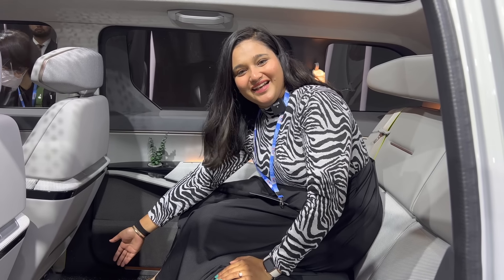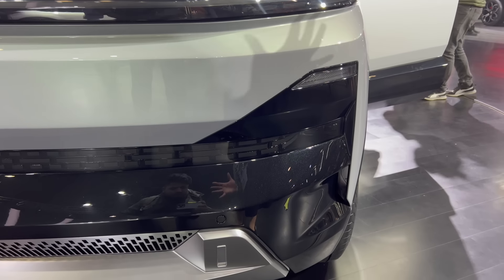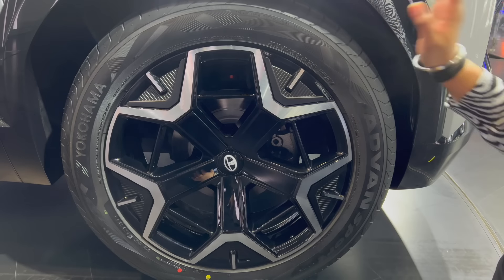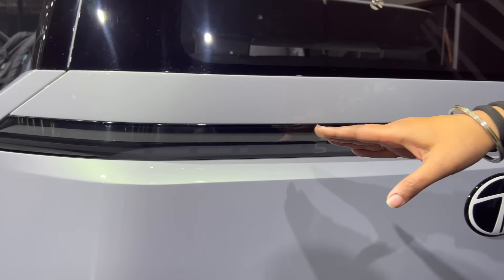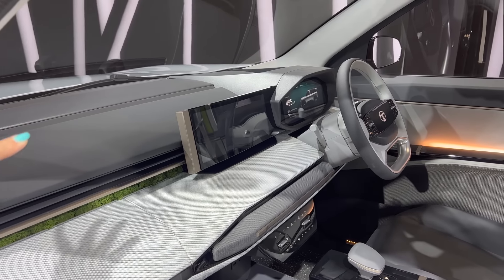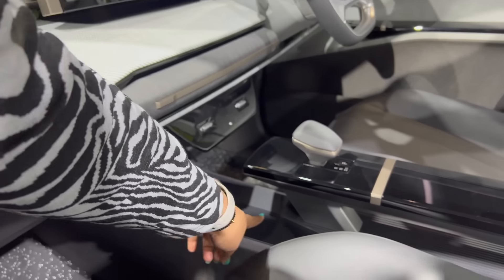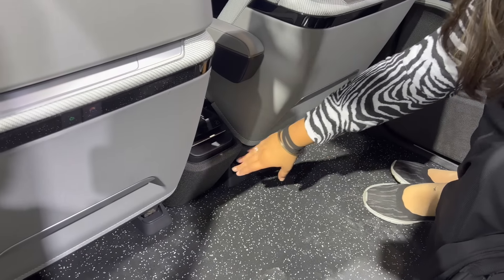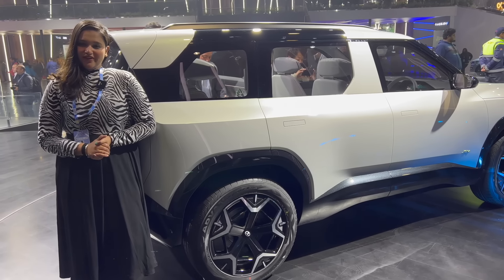पुराना प्यार लौट आया - TATA SIERRA | INDIAN DEFENDER 🇮🇳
This Video Is About पुराना प्यार लौट आया - TATA SIERRA | INDIAN DEFENDER 🇮🇳
Tata Sierra 2023